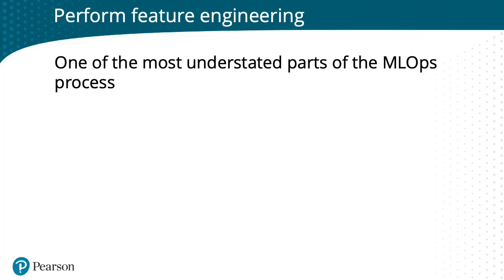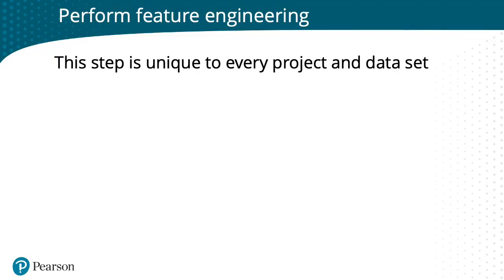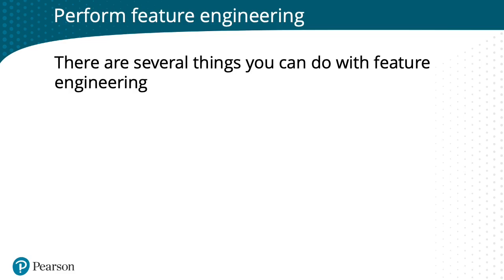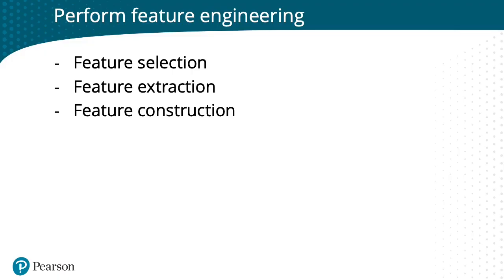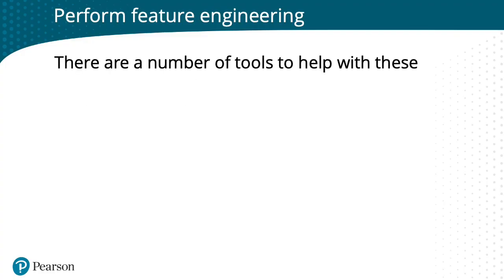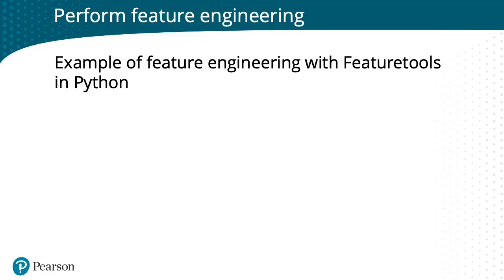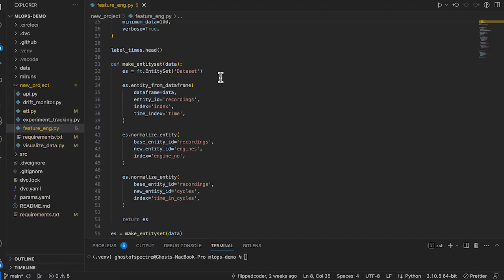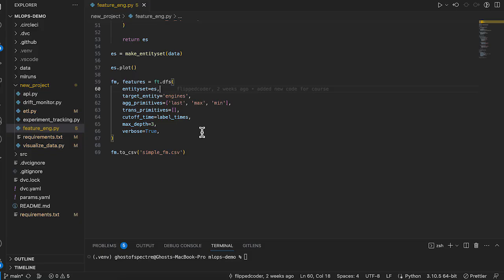2 5 Perform feature engineering